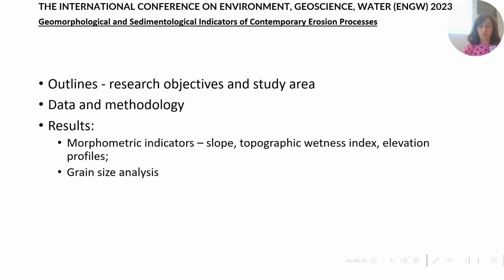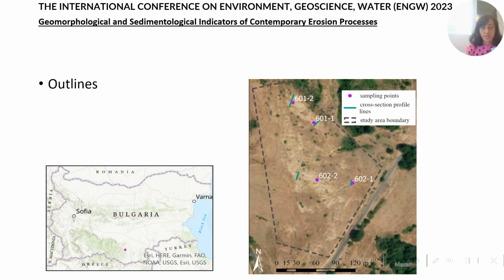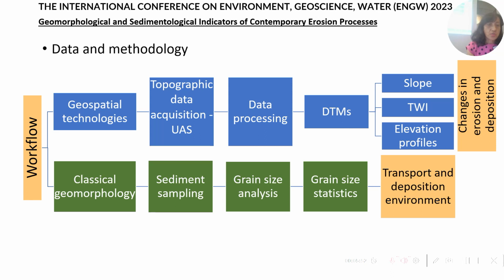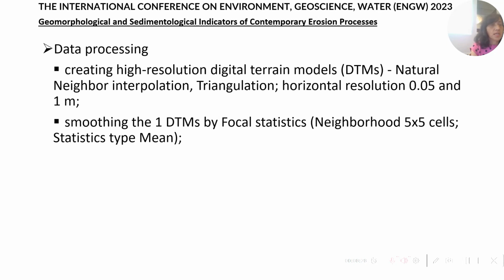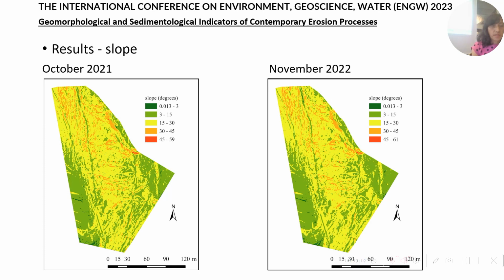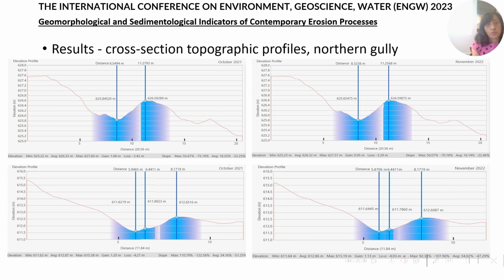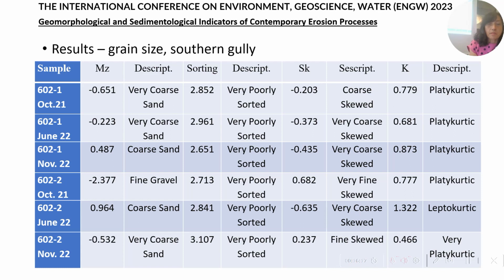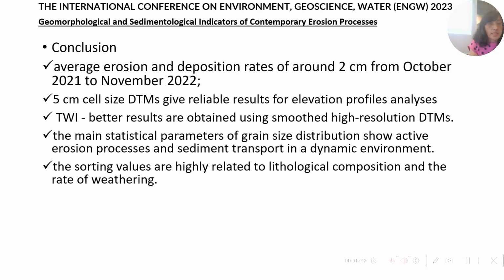Geomorphological and Sedimentological Indicators of Contemporary Erosion Processes ...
Geomorphological and Sedimentological Indicators of Contemporary Erosion Processes: An Example of the Eastern Rhodopes Mountains (Bulgaria)
by Valentina Nikolova, Radostina Rizova, Veselina Gospodinova, Asparuh Kamburov